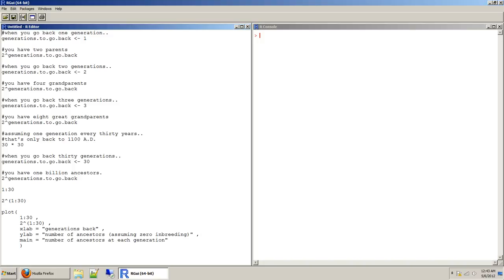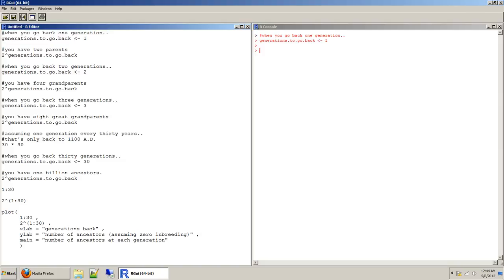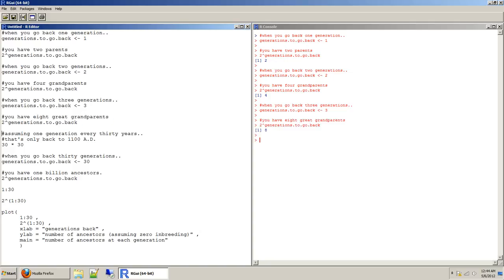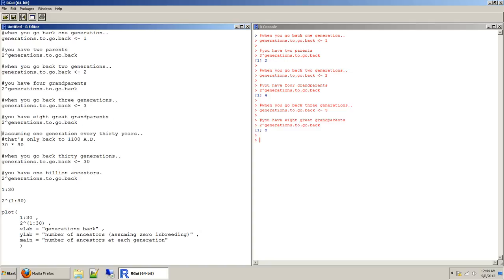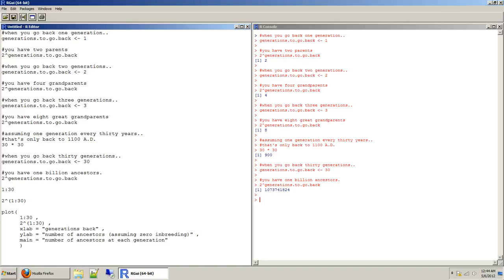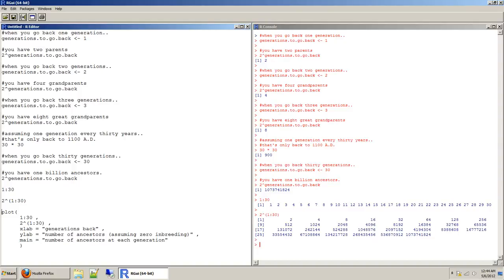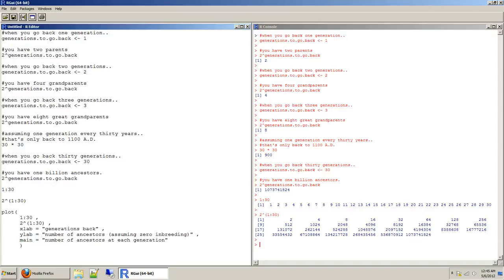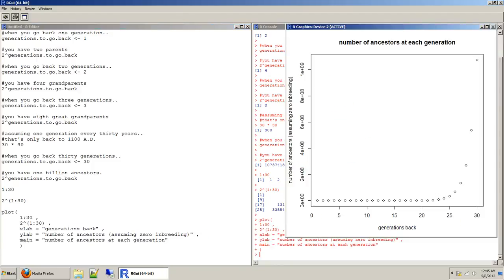70 fun one how many ancestors did you have in each previous generation